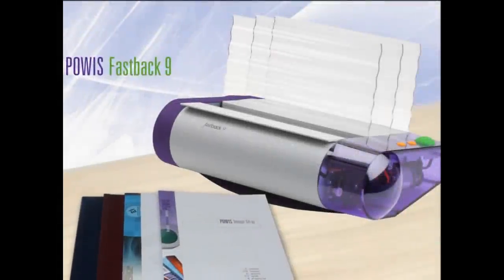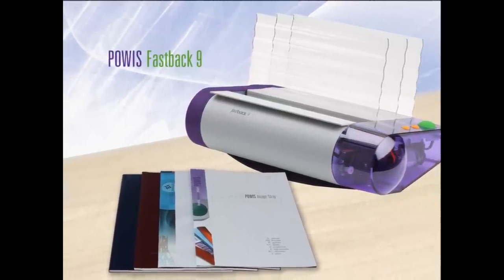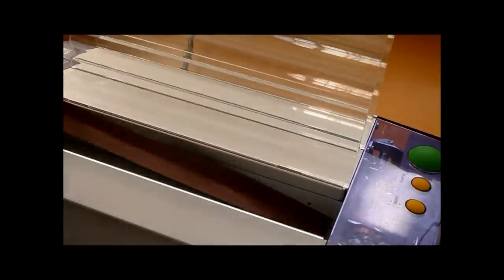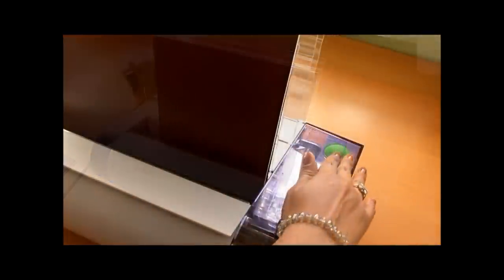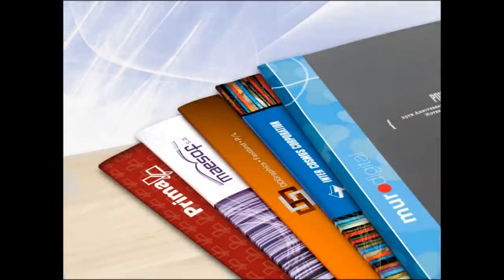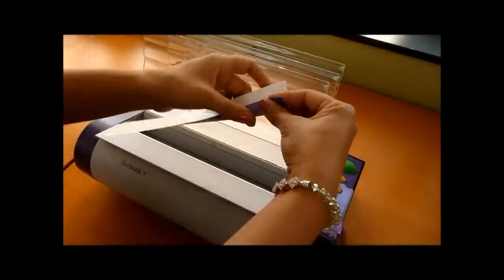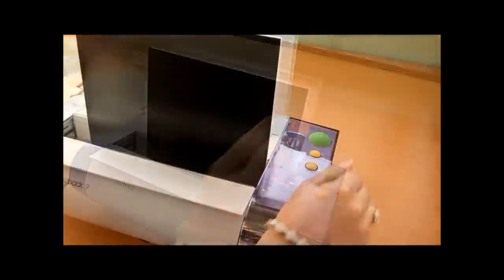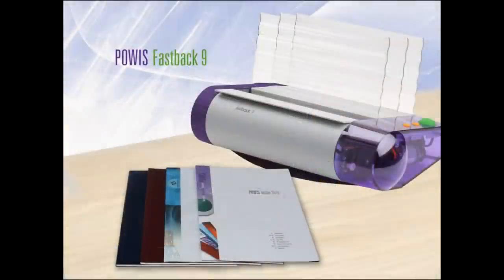Fastback 9 book binder- Powis Parker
The Fastback 9 used unique patented thermal adhesive lx-strips to bind strong, beautiful books. Now you can put together bound books and documents in seconds for pocket change.